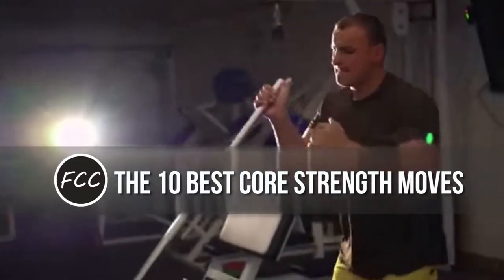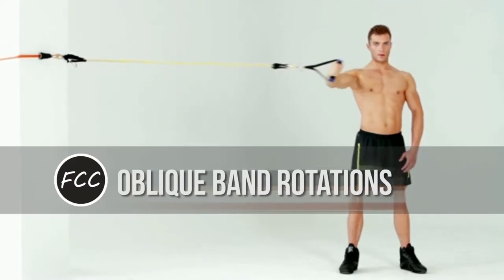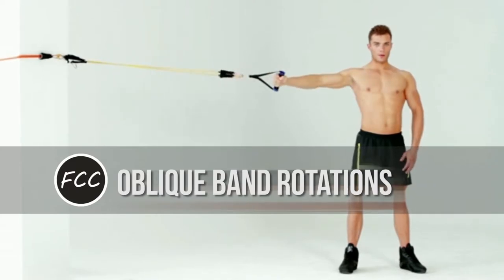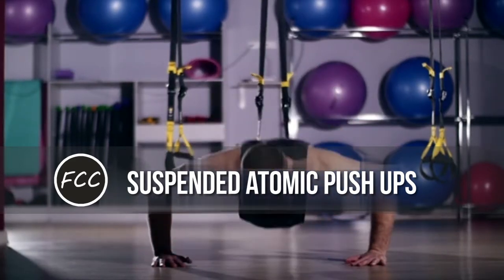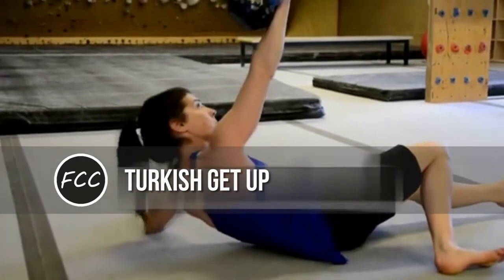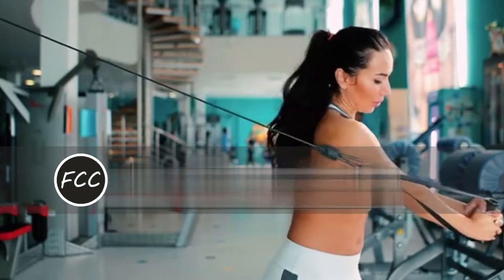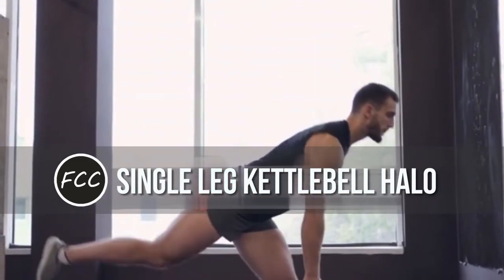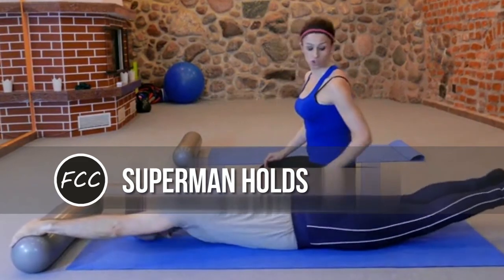The 10 Best Core Strength Moves | Golf Swing | Land Mines | Superman Holds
The 10 Best Core Strength Moves , Golf Swing , Land Mines , Superman Holds . When most people consider strengthening our core, we tend to image crunches. however it’s leisure pursuit to ditch them. “It’s a story that crunches ar the most effective thanks to work your abs,” says Tee Major, a private trainer United Nations agency served as a fitness adviser for the U.S. Military. Below ar ten superior exercises for a bulletproof core. The 10 Best Core Strength Moves , Golf Swing , Land Mines , Superman Holds .Adding them to your regular workouts won't solely assist you carry heavier hundreds, and have the soundness to carry the correct type for squats, deadlifts, and presses, your new strength can facilitate defend you from injury, each within the athletic facility, and in life.